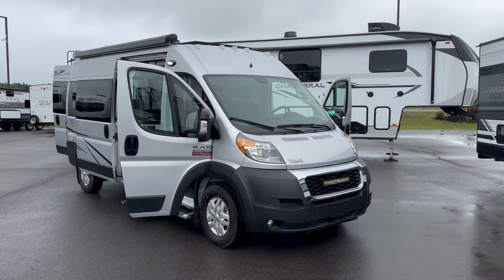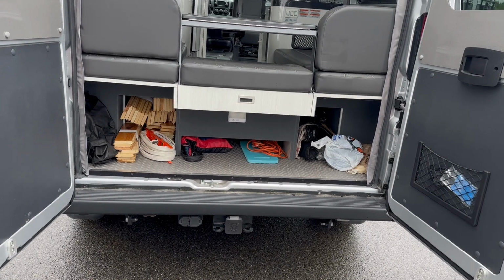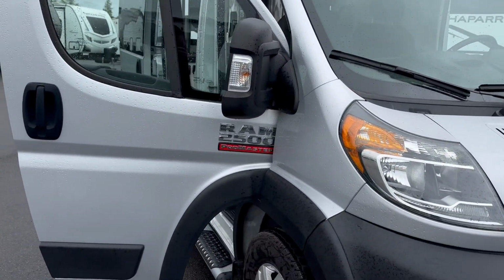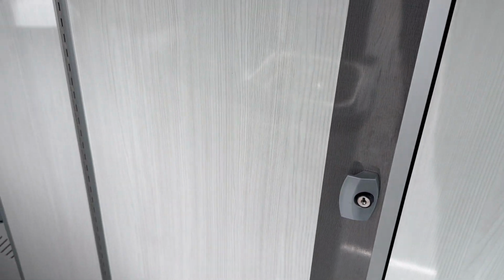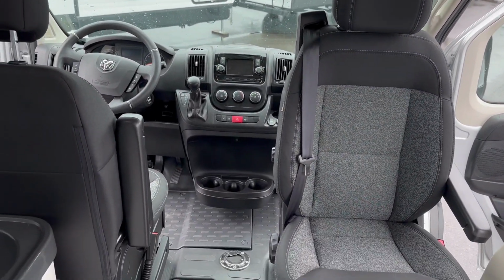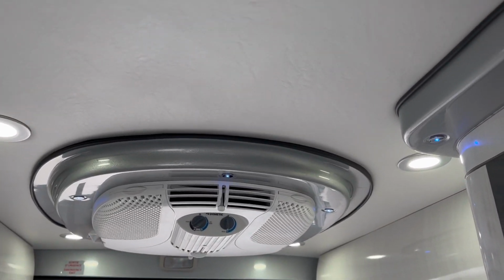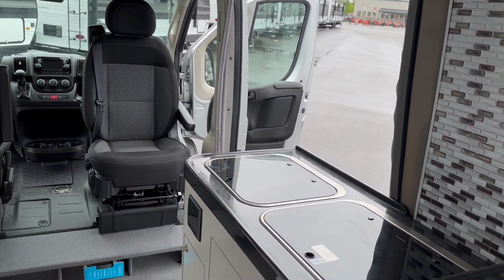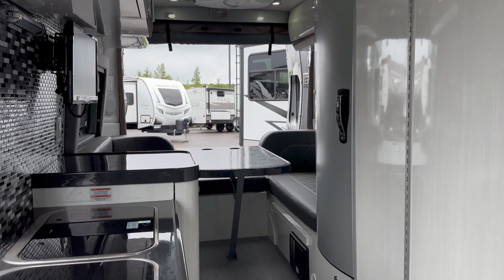2021 Gala Montecarlo 1900LX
After over 3 years of research and development, the first Montecarlo were launched in the spring of 2015. Industry experts recognized this product for its extraordinary qualities within its Class B segment. In fact, the Gala RV - Montecarlo especially stands out with its long-term autonomy; it is equipped with multiple equipments that optimizes the use of electricity without being plugged in. Moreover, spacing within the RV was maximized in order to allow for bigger fresh and used water tanks. These improvements give the Gala RV - Montecarlo the title of the most autonomous Class B available on the market.

The inventors also put a lot of effort into style and modern design in this vehicle. At the first sight, we notice the European look of the cabinets as well as their rounded corners. As such, this ergonomic display allows for a better movement within the RV... no sharp corner will wound you! The color palette was judiciously selected in order to give the coach a contemporary and warm look. Moreover, the garments distinguished themselves by their obvious luxury, being the best products in their respective industries : solid-surface countertops, wood cabinetry with strong hinges and drawer bearings, stainless steel appliances, etc. As a matter of fact, everything has been elaborated for a long time in order for you to enjoy your Gala RV - Montecarlo at all times.

Leave for an adventure without neglecting your comfort!

Characteristics

Autonomy for 2 people for more than a week with renewable energy.

Two maintenance-free AGM 6-volt auxiliary batteries.
Use of optimized solar energy with solar panels totaling up to 200 Watts with controller.
Control center: digital voltmeter and ammeter for energy management. These functions let you know at any time how much energy you are spending and accumulating.
2000w pure sine wave inverter.
Marine AC-DC circuit-breaker panel with reverse polarity detector.
Astronomical fresh water and waste water tanks!

Fresh water and gray water tanks each contain 45 gallons U.S. (170 liters), about the double in capacity than other similar vehicles!
The black water tank contains 18 U.S. gallons (68 liters).
Full enclosed bathroom with the largest shower in its category.
Porcelain toilet with toilet rinse.
Shower curtain surrounding the toilet for optimized shower use.
Outside shower.
Independent vanity with sink, storage and mirror.
State-of-the-art household appliances and equipment.

5 cu. ft. refrigerator (141 liters) operating at 110 volts, 12 volts, and propane with stainless steel door.
Propane-operated stove, with 2 built-in burners and a stainless steel sink.
Built-in microwave oven with stainless steel surface.
Silent furnace 14,300 BTU, propane and electric, with 4 exit zones, including one inside the bathroom.
Propane and electric water heater with electronic ignition.
19'' high-definition 12-volt LED television with swivel bracket and DVD player.
High-definition television antenna and signal amplifier built into the roof.
AM / FM / CD multimedia center with front and rear speakers.
Fantastic fan 12-volt with variable speed, with roof lid.
Air conditioning on roof 11'000 BTU.
Level indicator (fresh water, gray water, black water, batteries).
Water heater derivation for simplified winterization.
All-in-one drain and winterization.
Manual awning (optional).
20 LB interchangeable propane tank (sufficient space to install a 30 LB tank).
Robust electric front step.
Comfortable and luxurious amenities

Low-consumption LED lighting with dimmer.
Optimized storage space, calculated precisely for the most used personal effects.
European style cabinets with rounded corners and automatic locks.
Cabinets in light plywood without particle wood, very resistant to moisture.
Invisible hinges.
Solid surface molded fiberglass countertops with gloss finish.
Electric dinette that easily converts into a "zero-effort" bed.
Premium seating and cushion mattresses.
Two single beds or King bed.
Very large pantry.
Day and night blinds.
Front bistro table with removable post and swivel seats.
Removable mosquito nets for rear and side doors.
12-volt outdoor LED lights on patio side and service bay side.
Electrical sockets 110 volts.
Rear ladder (optional).
Storage for everything you need.

External storage compartment for electric wire and water hose.
Specific compartment designed to house a sewer pipe (gasoline model only).
Storage spaces for chairs, table, bbq, golf bags, fishing rods, and more!